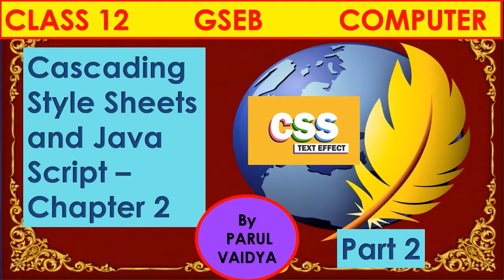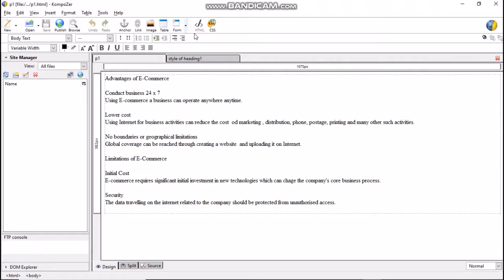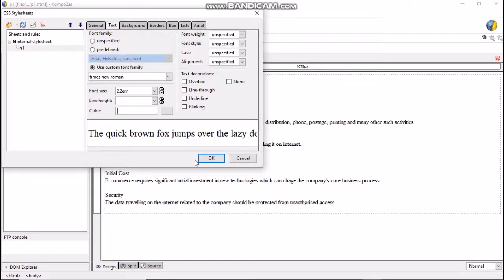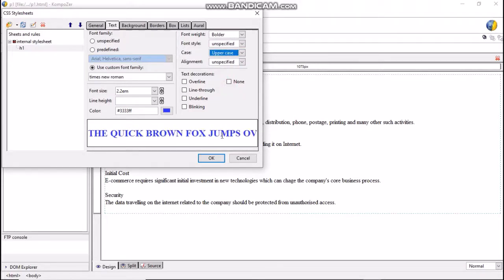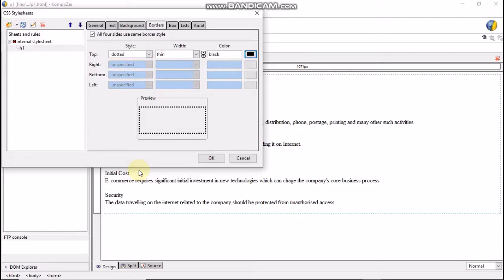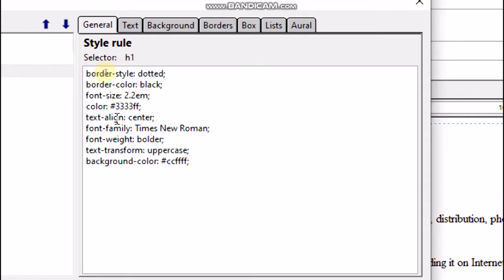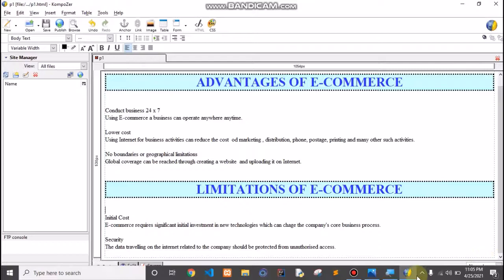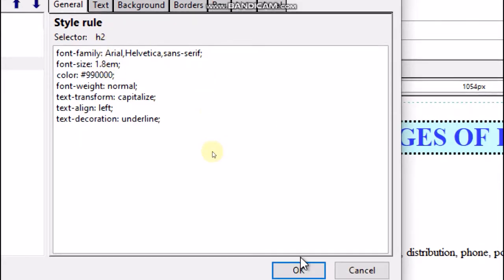CSS - Cascading Style Sheets | Chapter 2 | Class 12 Computer | Part 2 | GSEB | By Parul Vaidya.